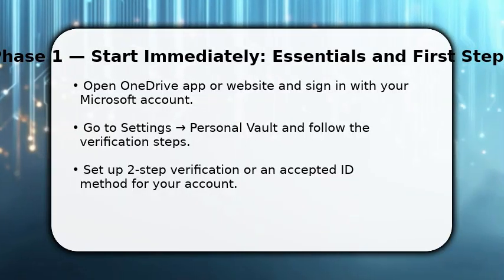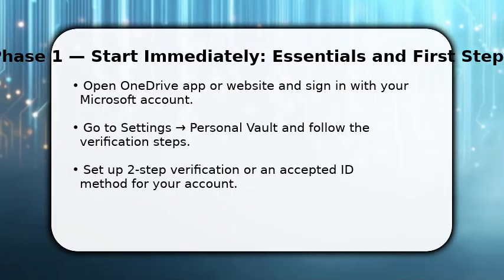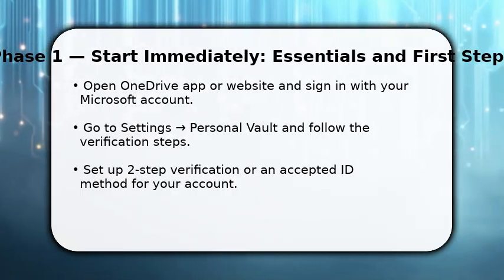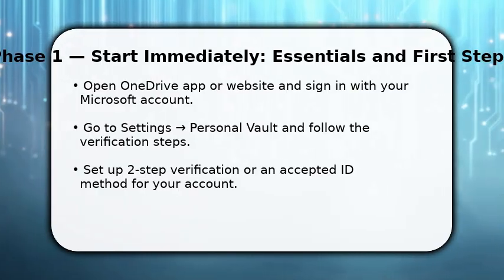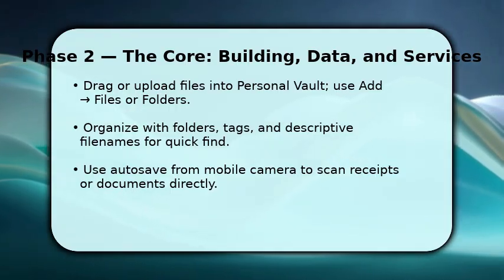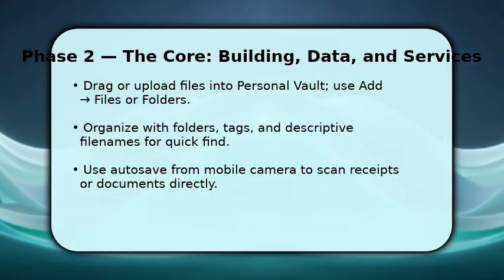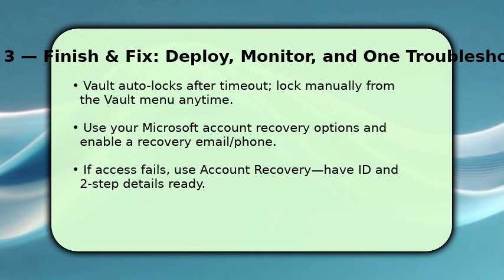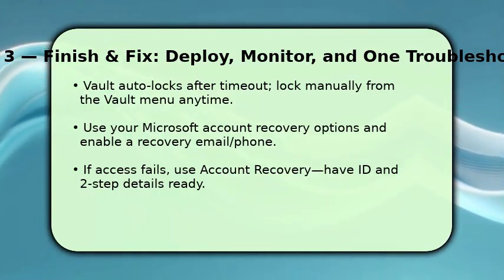How to Use Personal Vault in Onedrive - Full Guide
How to Use Personal Vault in Onedrive - Full Guide | 🔒 Surfshark VPN Deal — Stay private and secure. $1.99/mo + 3 Months Free ▸

Discover the secrets to mastering OneDrive's Personal Vault feature with our comprehensive guide. Learn how to securely store sensitive documents, manage access permissions and ensure your private information stays confidential.

OneDrive, Personal Vault, secure storage, access management, private information, sensitive documents, confidentiality, Microsoft Office 365, data protection, file encryption, user account